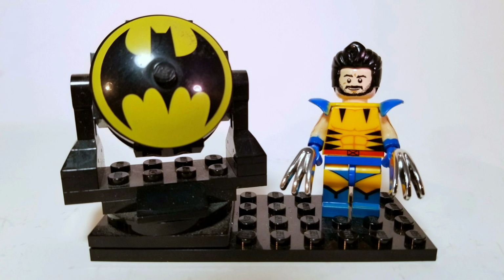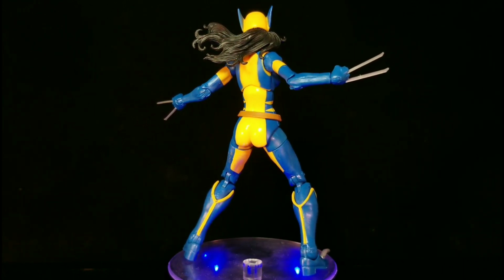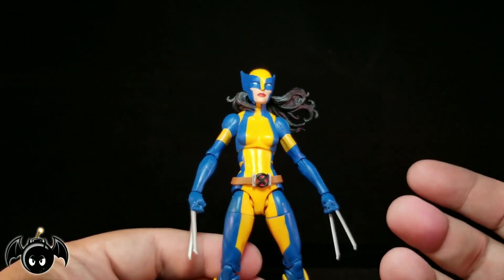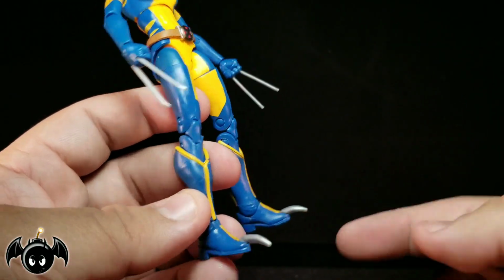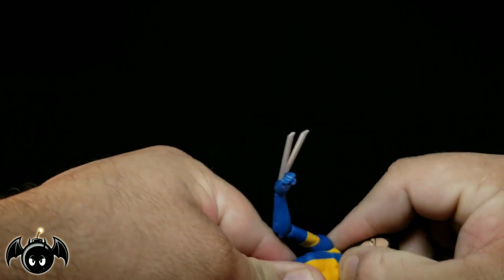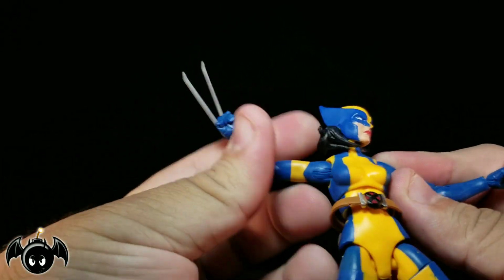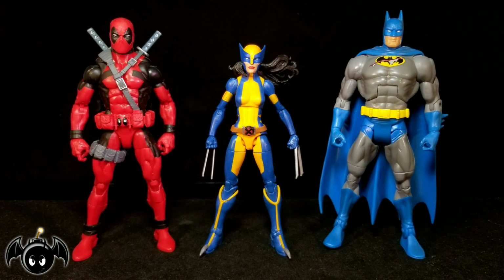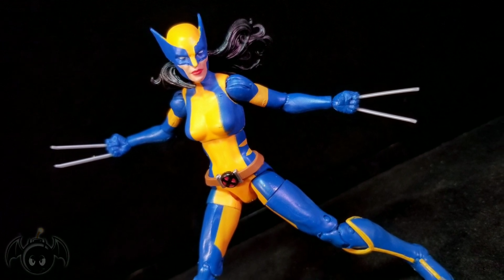Marvel Legends X-23 Wolverine action figure review.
Here's my review of the ML's X-23 Wolverine.

Check out my friend's on social media at Ageless Geeks for awesome action figures like this and all the things you love.